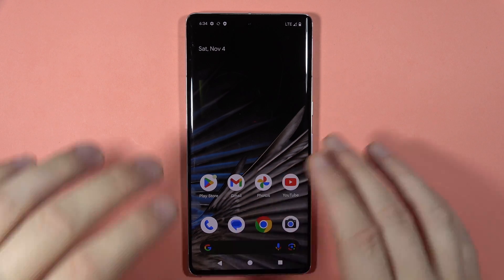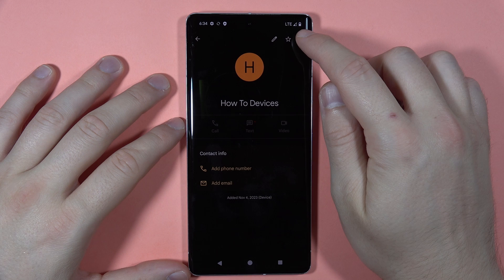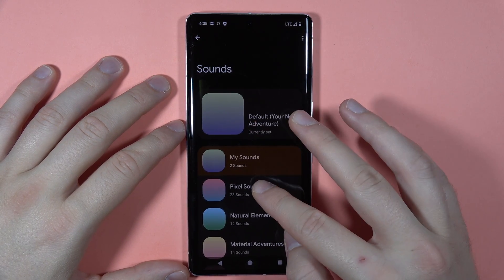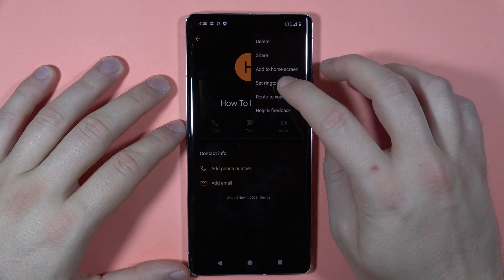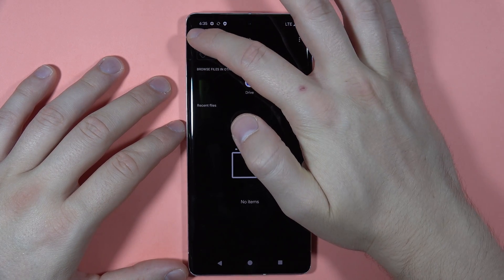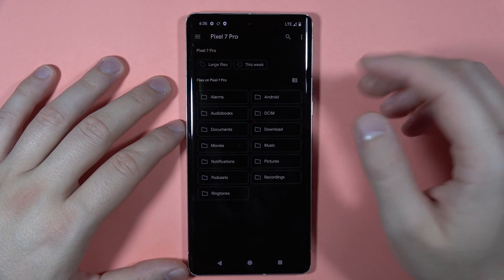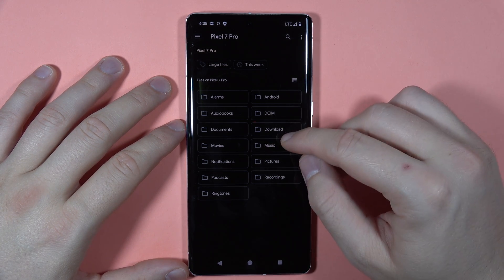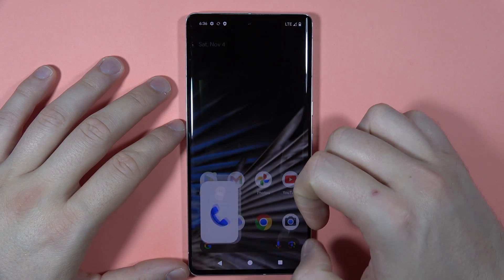How to Assign Ringtone to Contact on Google Pixel 7 Pro?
Easily personalize your Google Pixel 7 Pro by learning how to assign a unique ringtone to specific contacts. This quick tutorial walks you through the simple steps to set custom ringtones for your favorite contacts, ensuring you always know who's calling without even looking at your phone.